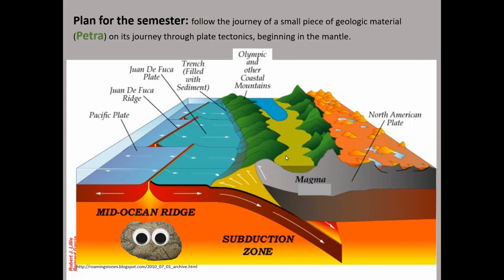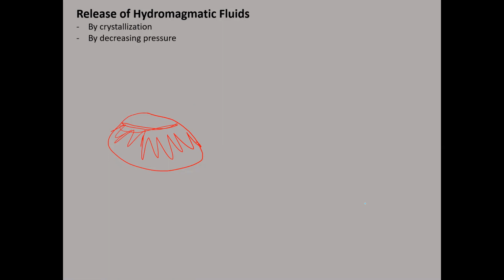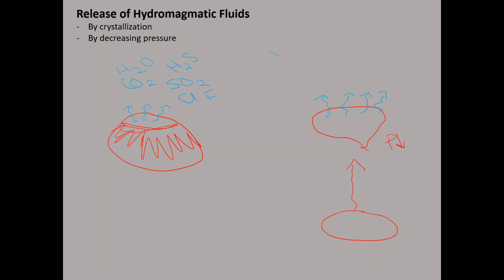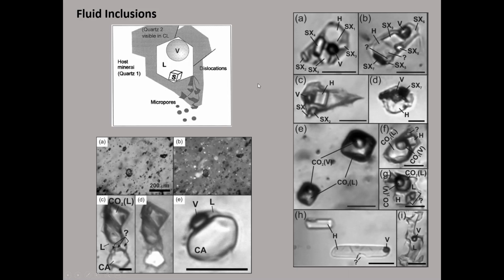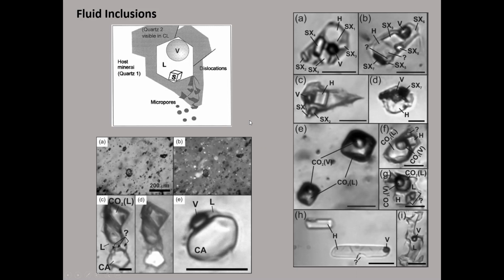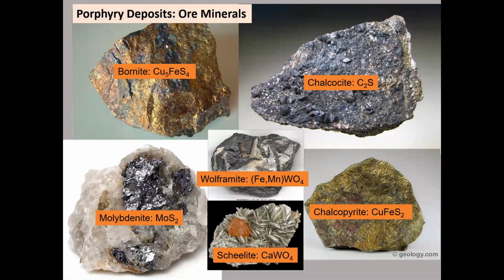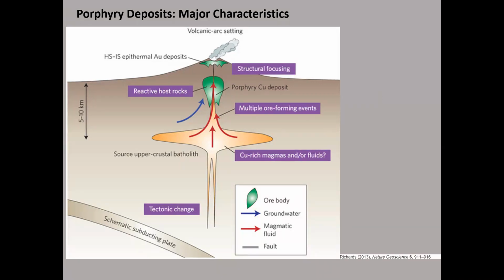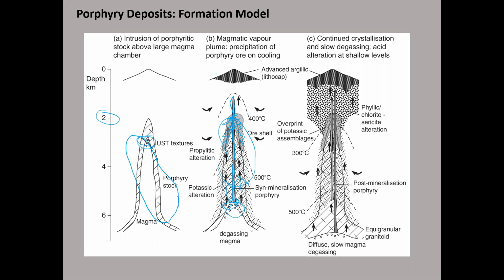Metasomatism and Ore Deposits: Pt 1